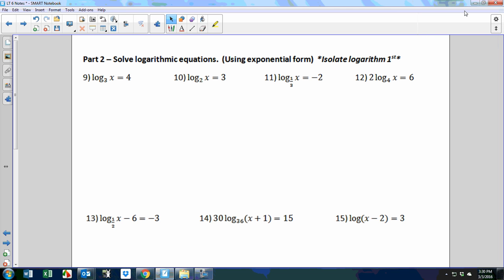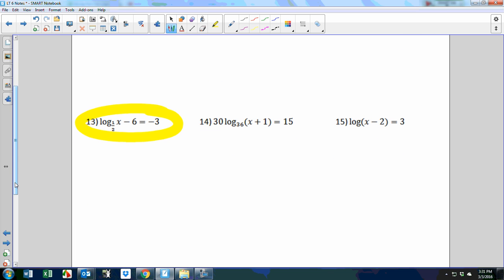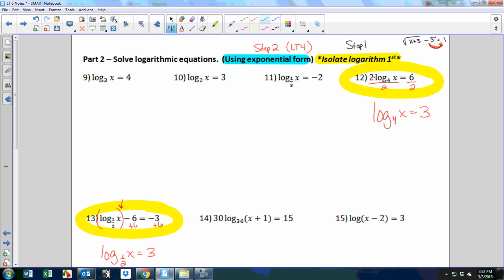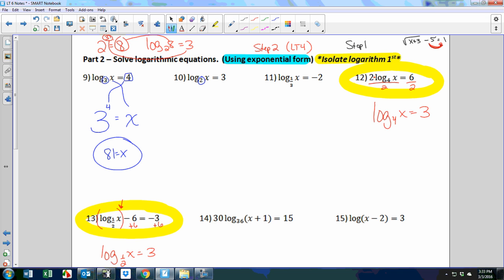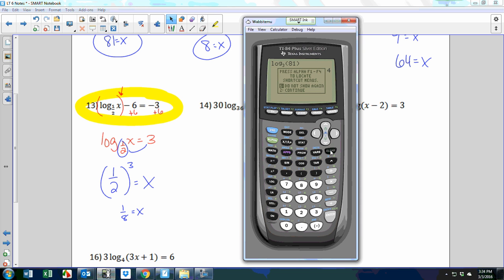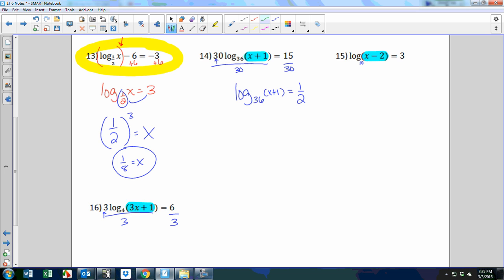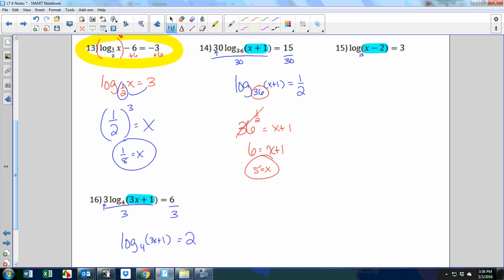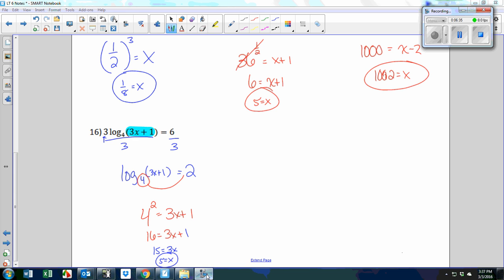Unit 7 LT 6 Pt 2 Solving Logarithmic Equations